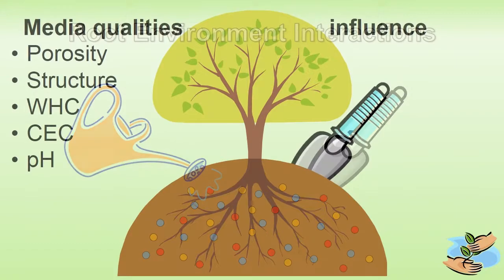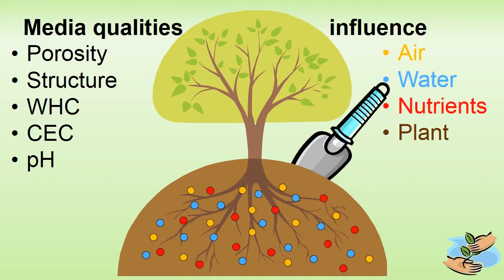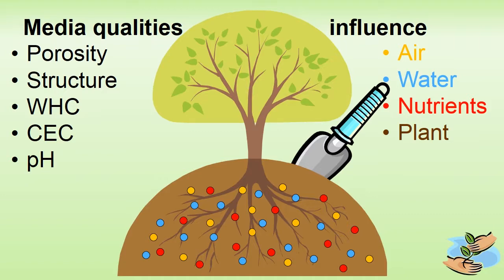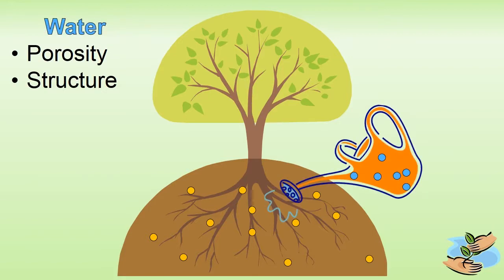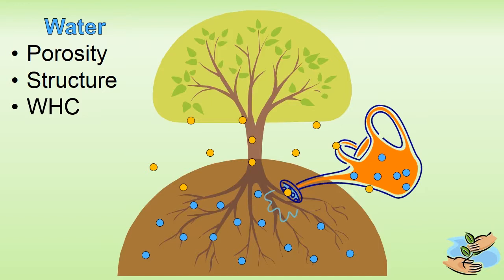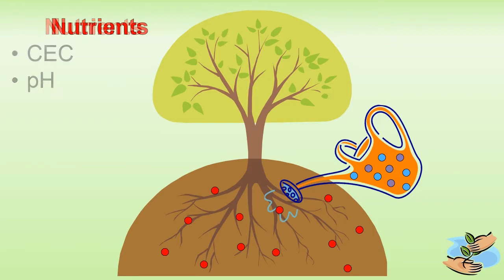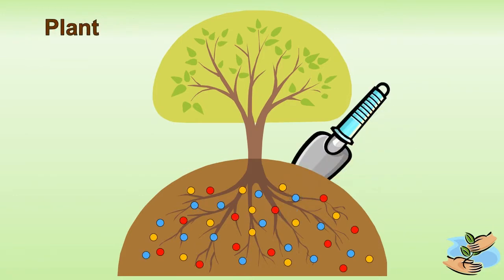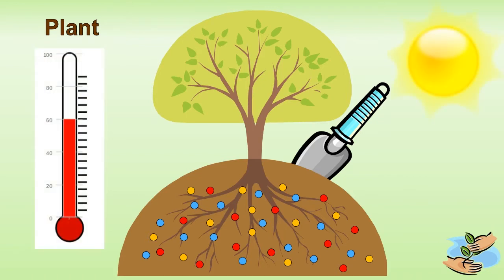Root Zone Interactions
There's a lot going on below the surface. Here's a quick introduction (or refresher).